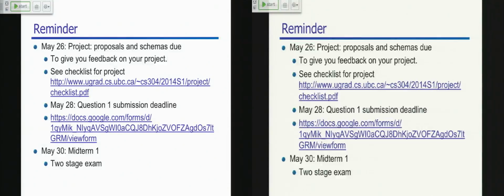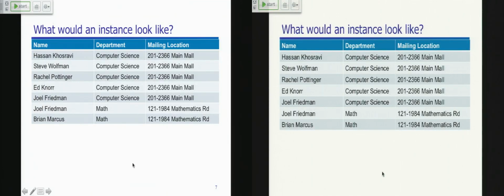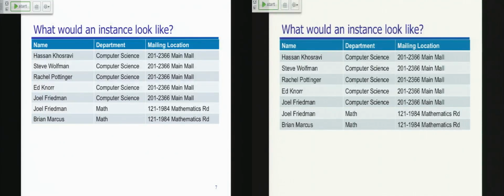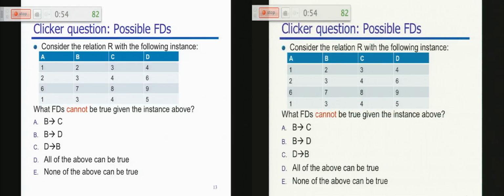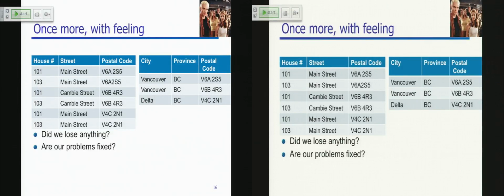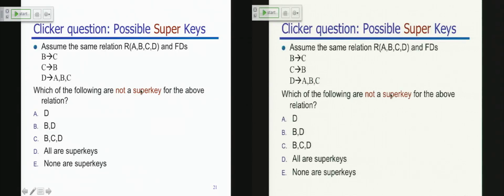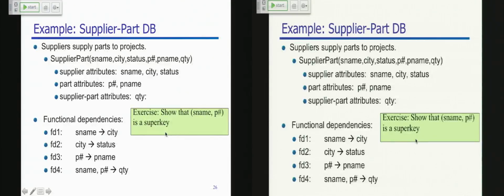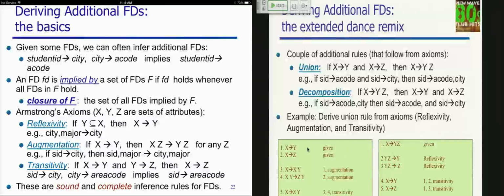Introduction to relational database systems, lecture 4-1: Functional dependencies